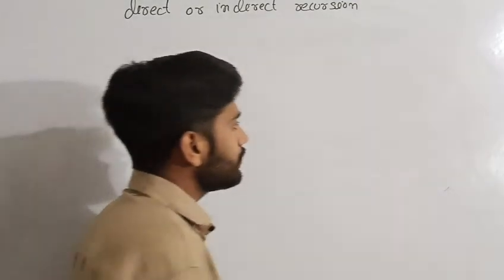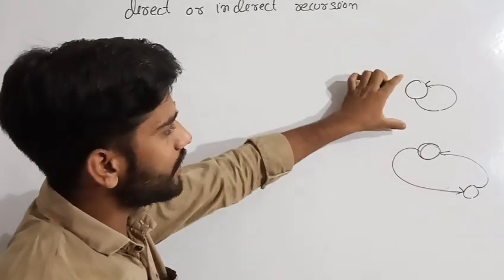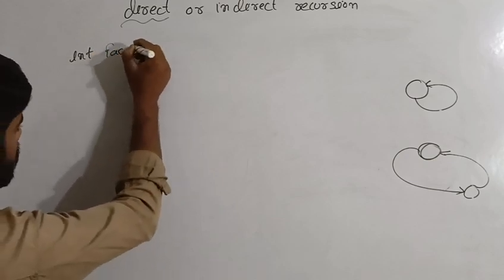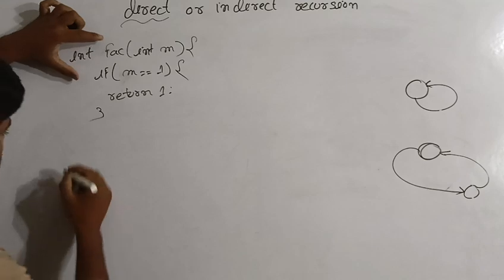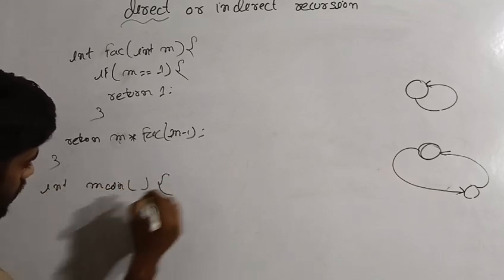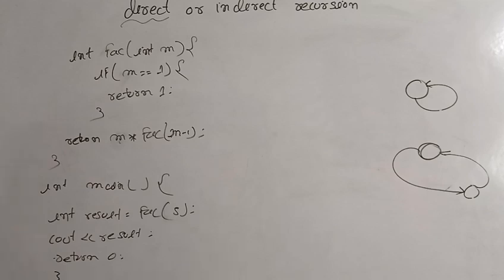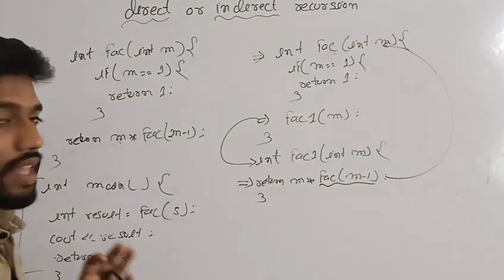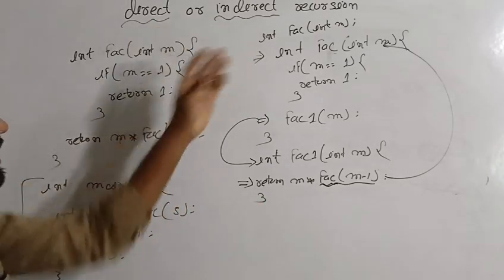# 3.2 Introduction to Recursion | Understanding Direct Recursion in Programming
Indirect recursion :-
Welcome to our deep dive into Recursion! In this video, we explore Direct Recursion, a foundational concept where a function calls itself to solve smaller instances of a problem. Learn when and why to use recursion, understand the base case, and follow along with practical examples to see how it works step-by-step! Whether you're just starting or need a refresher, this video will help you master recursion and make your code more efficient and readable.

Key Highlights:

Real-World Examples
Step-by-Step Code Walkthrough
Common Mistakes & Tips